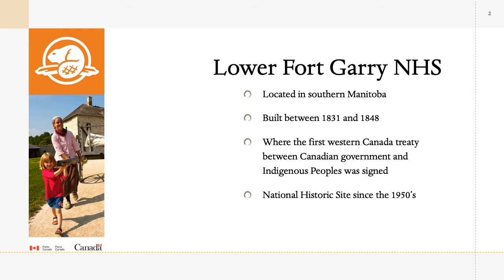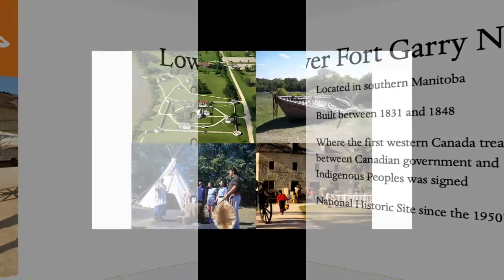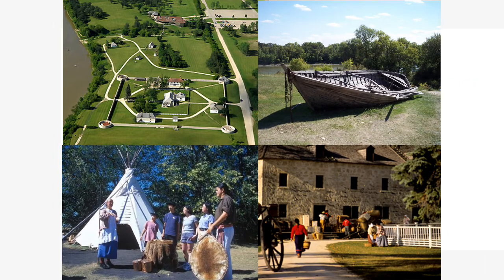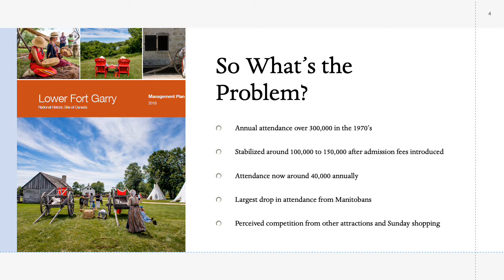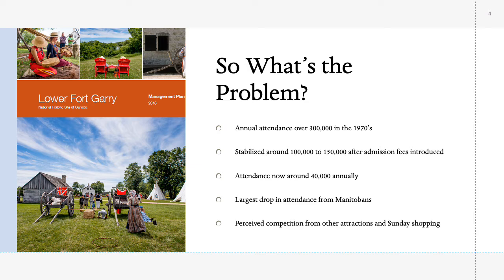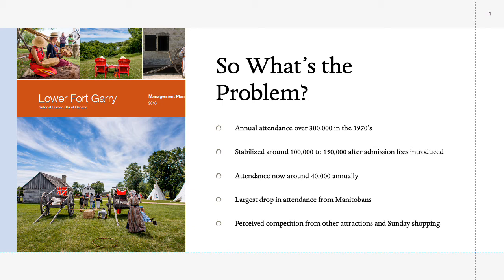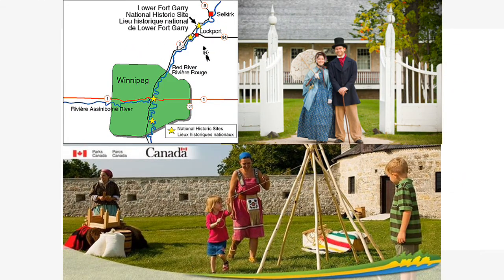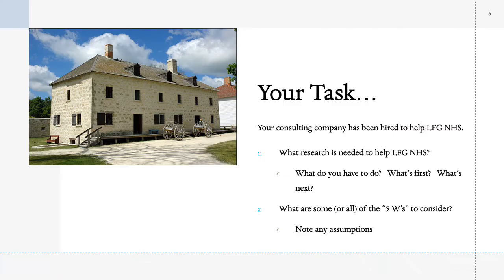Lower Fort Garry NHS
Just a short introduction about the case regarding Lower Fort Garry NHS